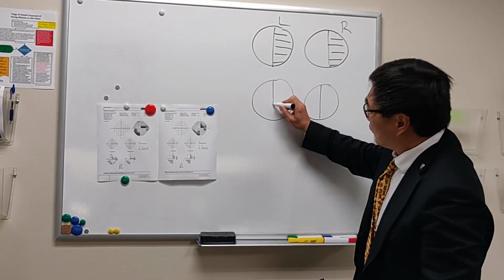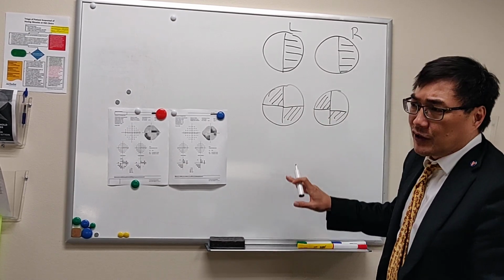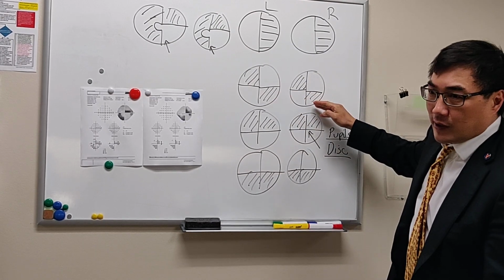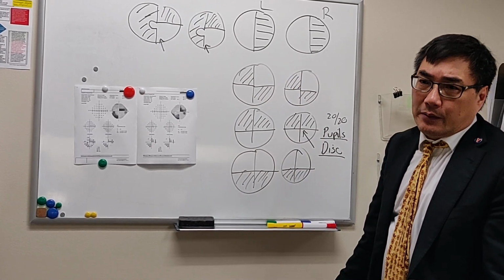Juxtaposed visual field defects